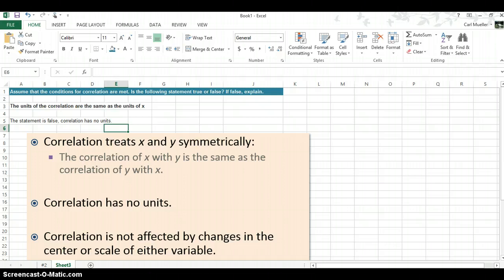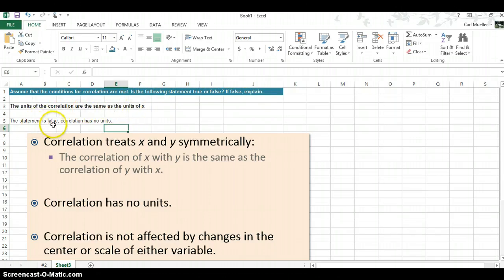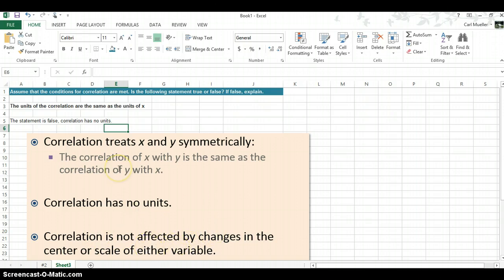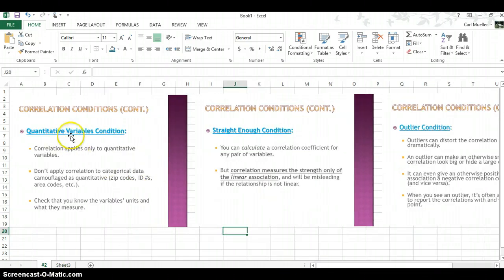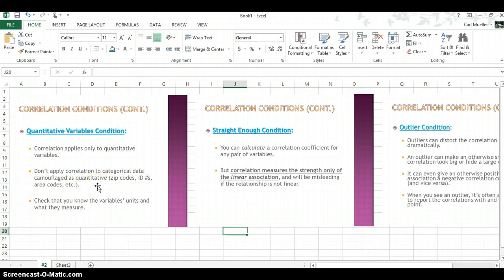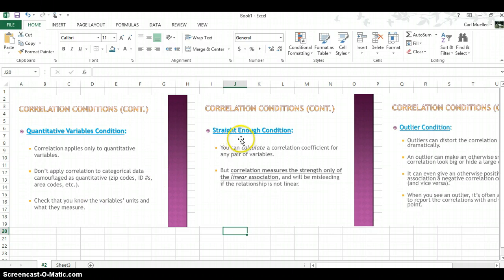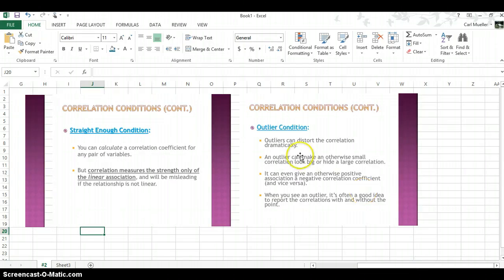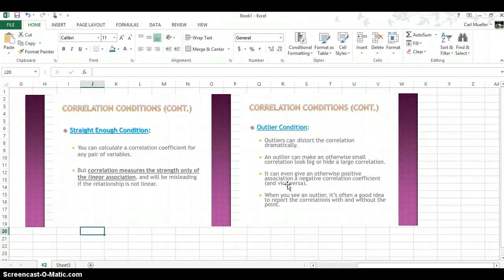MGMT 650 Week 4 #2